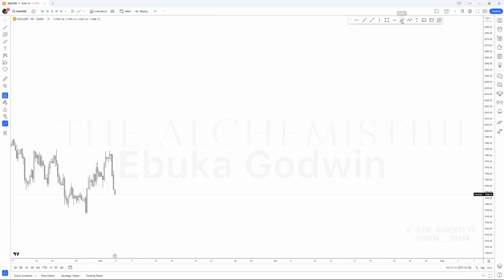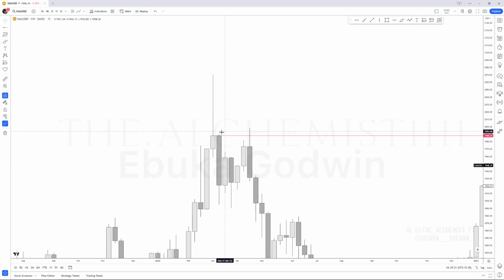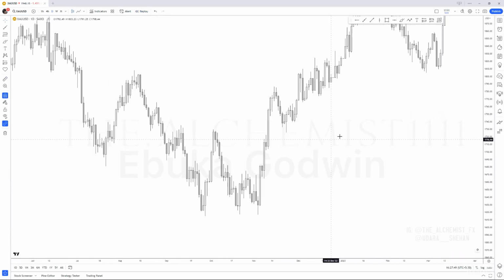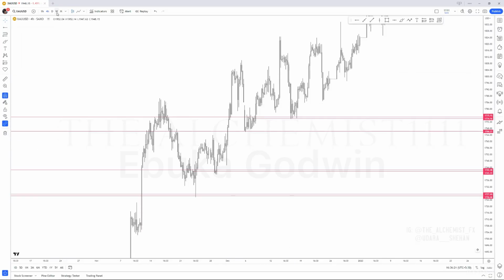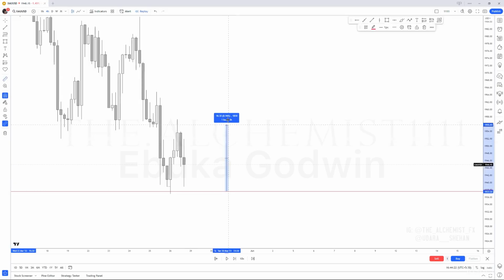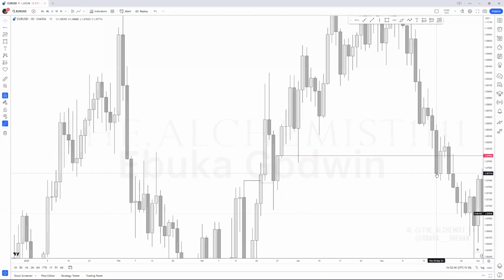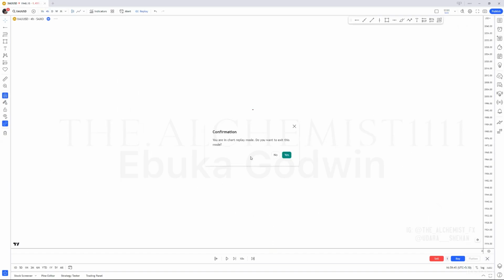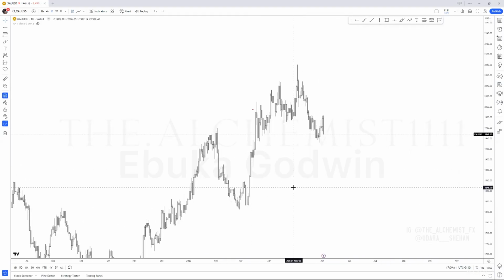MSNR 1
MSNR